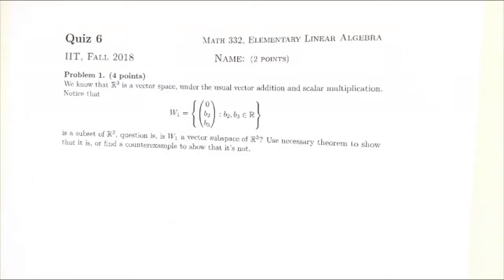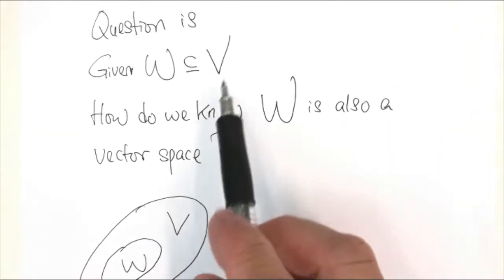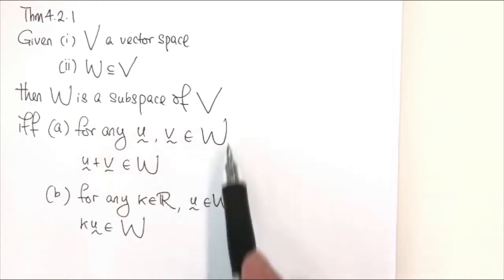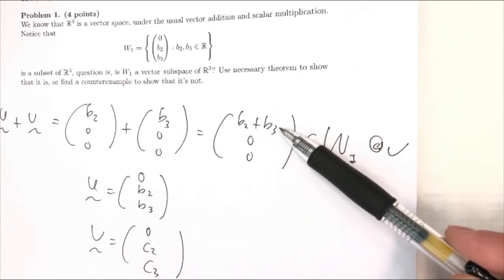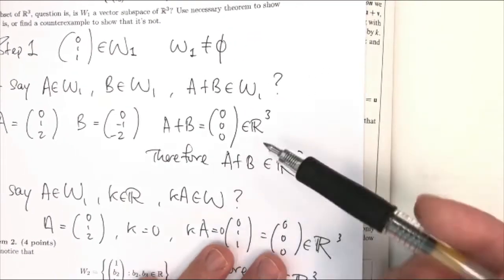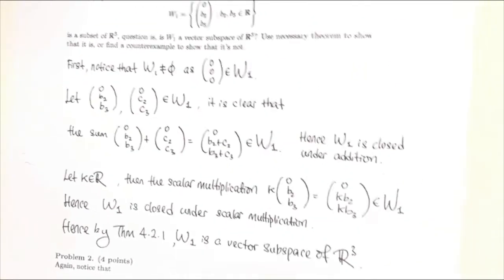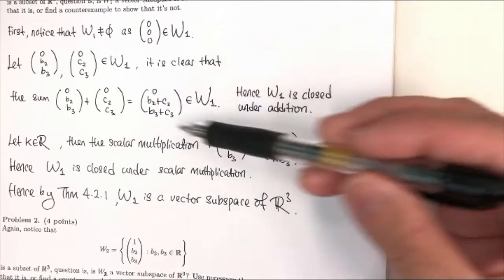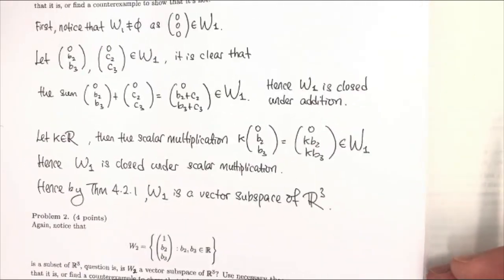MATH 332 Quiz 6 Vector Subspace